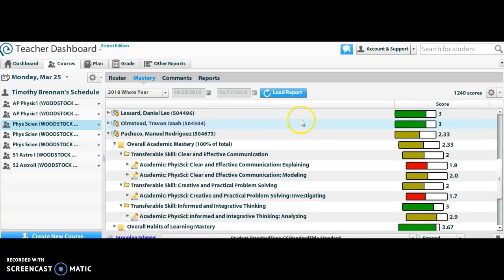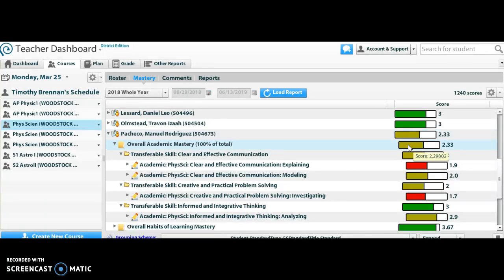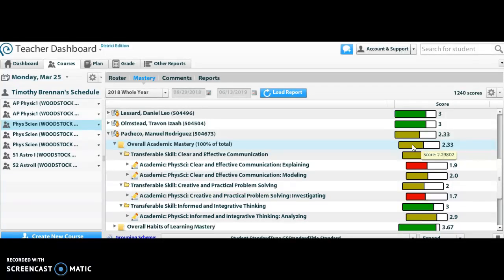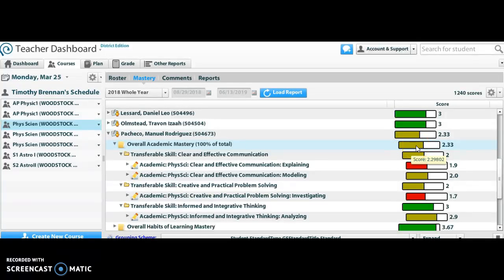JumpRope grade confusion